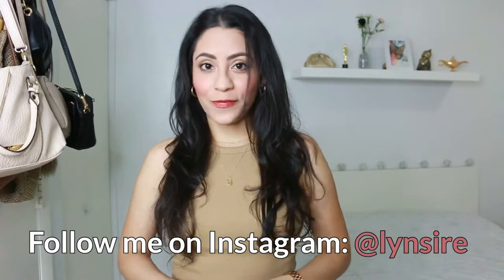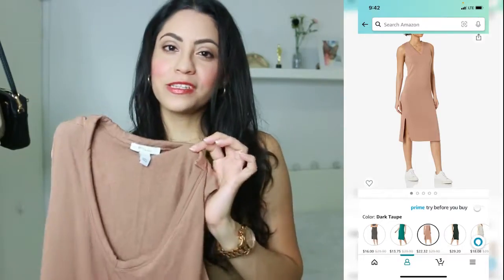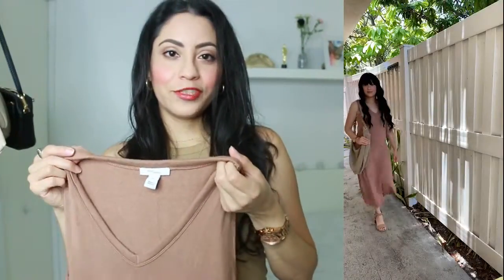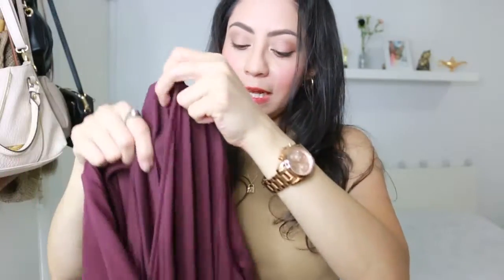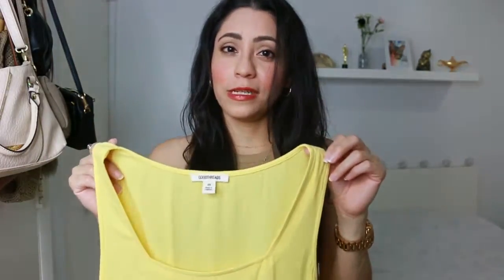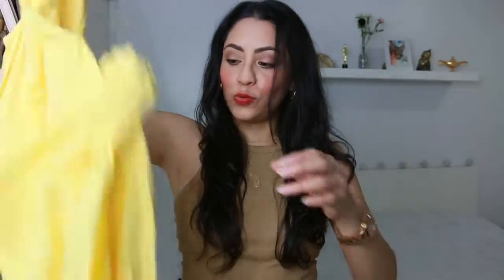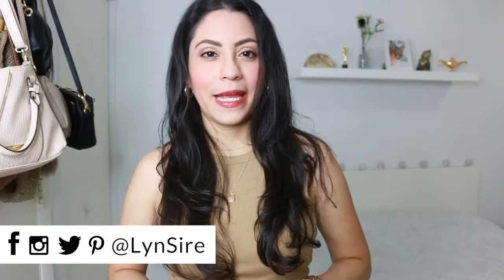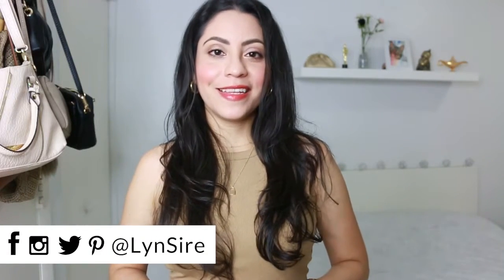4 Amazon Fashion Dresses Under $30 | Amazon Fashion #1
In this video I show you an Amazon fashion haul. With 4 dresses you can find on Amazon Fashion right now. Ideal for the summer or fall.

PRODUCTS MENTIONED
Sleeveless V-Neck Dress
Amazon wrap dress for the summer
Yellow Wrap Dress
Daily Ritual v-neck t-shirt dress

BLOG POST
4 Amazon Fashion Dresses, Cruelty Free Brands, and PR Boxes! | May Favorites 2022

Much love,
Rosy (LynSire) ♡